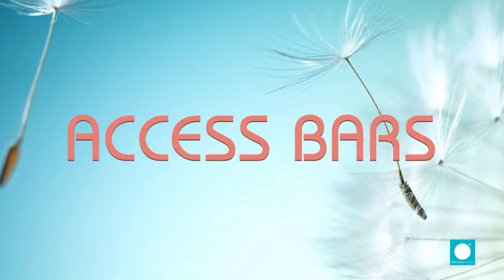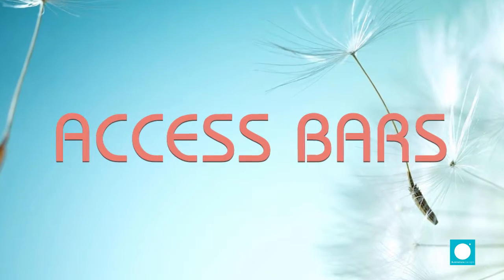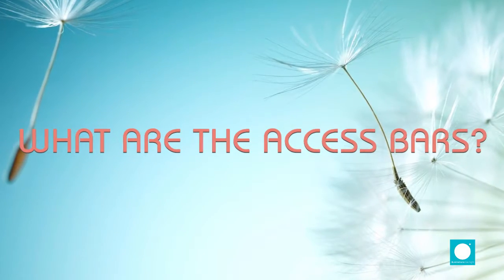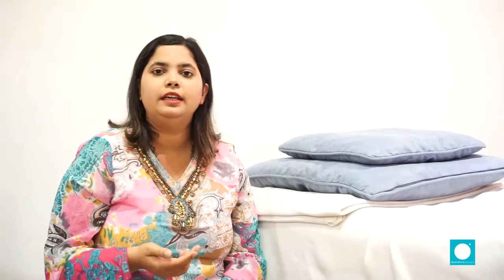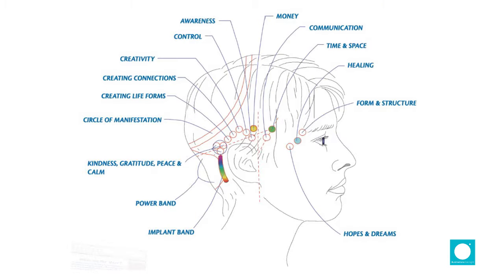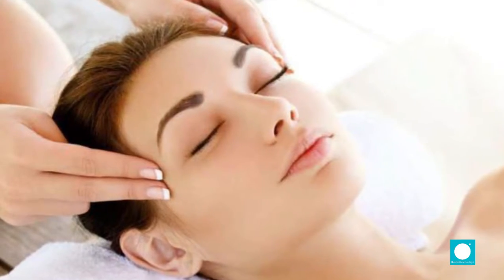Access Bars | Create a world of consciousness | illuminations, Dubai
Did you know that there are 32 bars of energy that run through and around your head that connect to different aspects of your life? We call all of these points that you touch when using this modality “The Bars.”
Can you imagine what you would be able to do and create in life if you were to get rid of your limitations? If you are ready to bring more joy more easy more light to the world, then Access Bars are so ready to contribute to you.
Then, if you decide to create more with Access Bars, you can become a Facilitator and teach others this wonderful healing process.
Create a World of Consciousness and Oneness with Access Bar Certified Training facilitated by Access Consciousness Certified Facilitator Nazish Kahn @ Illuminations JLT.
After completing the class you will be a certified Bars Practitioner!​​​

About Us:
Illuminations, is a Dubai-based Mind-Body-Energy Center encouraging individuals towards a journey of self-discovery as a key to lasting happiness through meditations, life-changing self-empowerment workshops, holistic training programs, and private consultations.

Our purpose is to inspire people to rise above their limitations they have placed upon themselves in order to unlock their unlimited potential within.